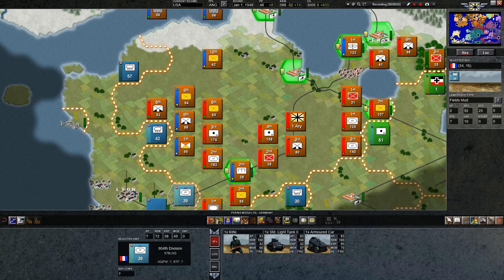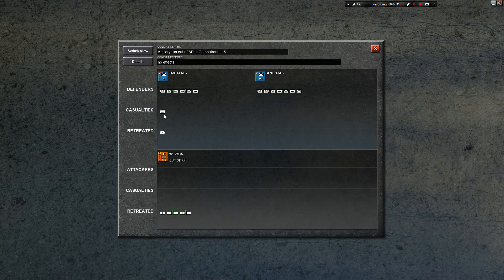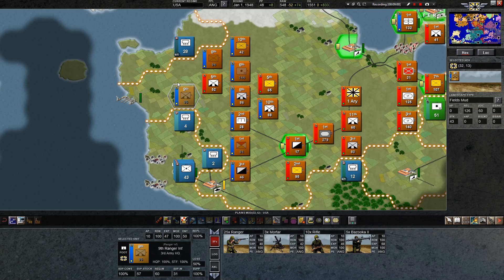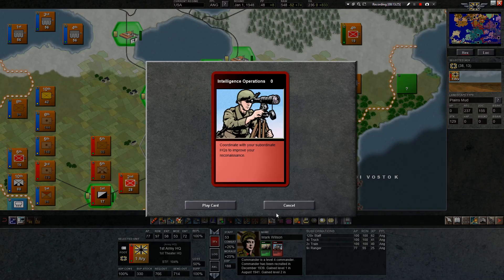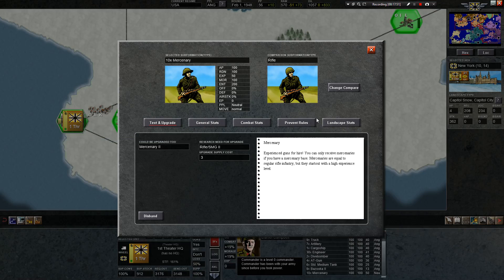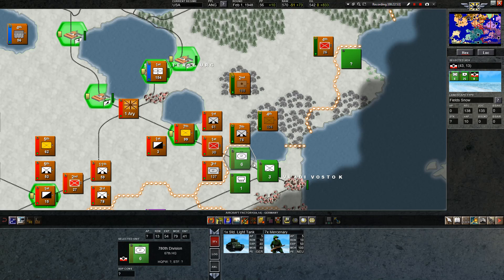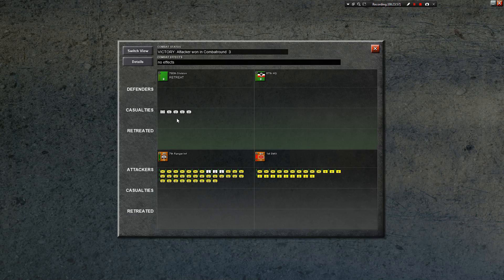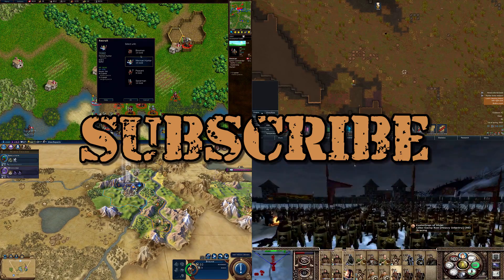Advanced Tactics Gold ~ USA ~ 29 ~ Back outside Lyon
Advanced Tactics is one of the best turn-based wargames out there. Pick a random map and play against up to 12 opponents, or create your own completely customizable scenario.
In this let's play we will play as the United States and take Germany, France, China, Russia and the Arab League.